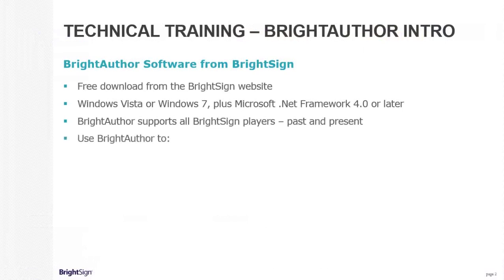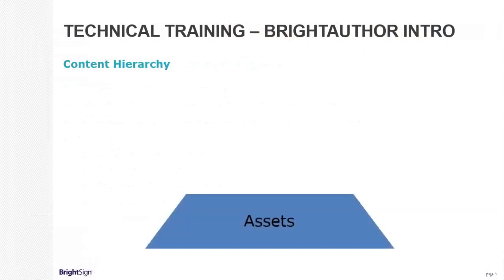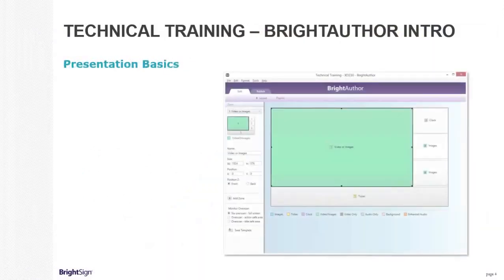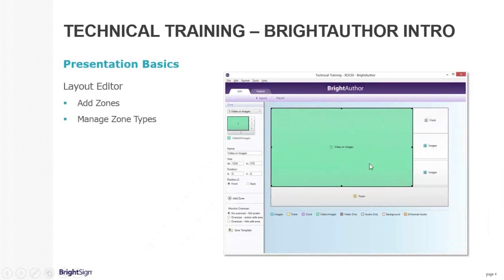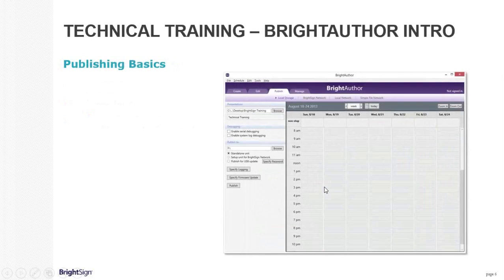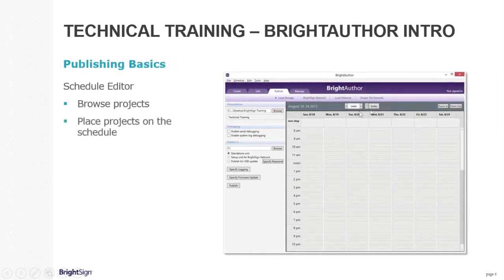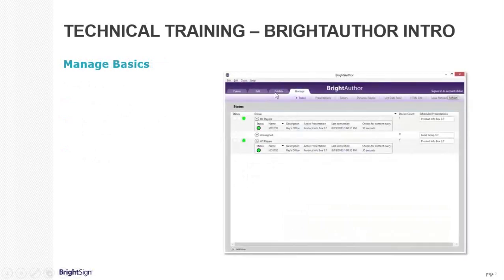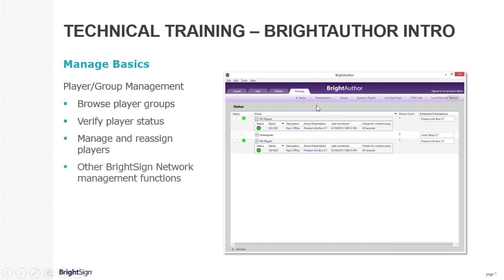BrightSign Training 2.1 BrightAuthor Introduction